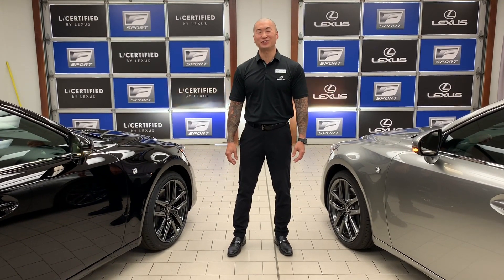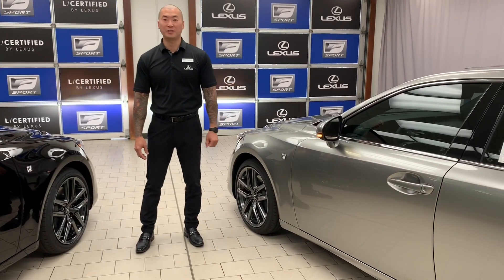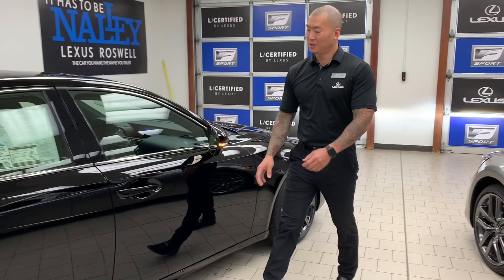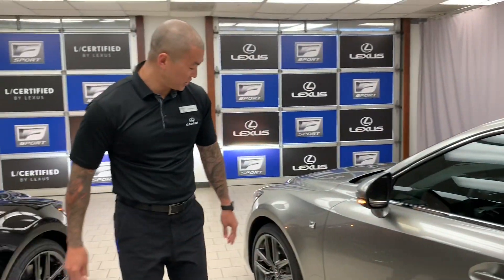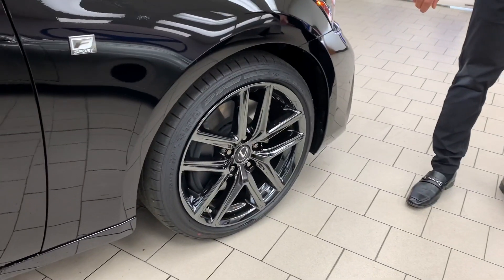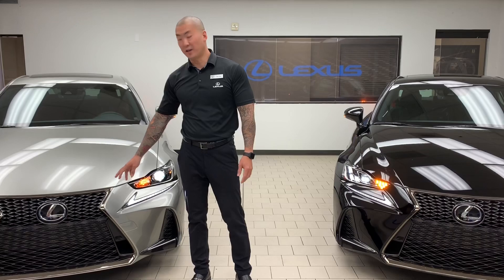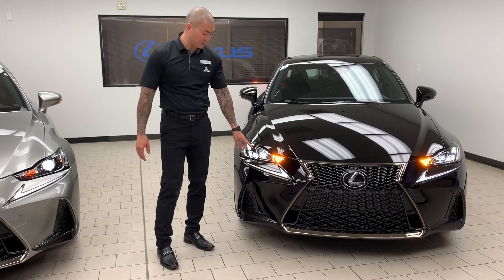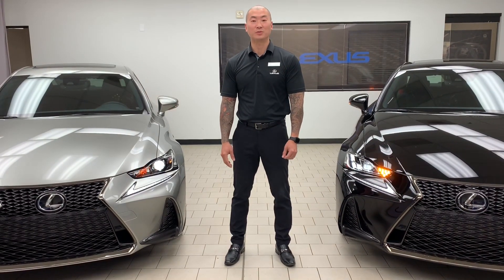2019 Special Edition IS300 F Sport